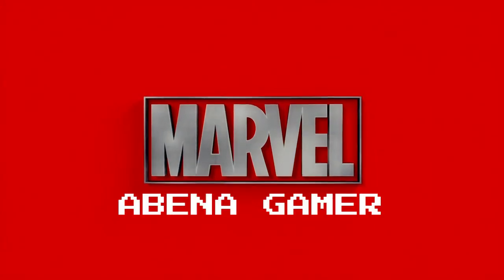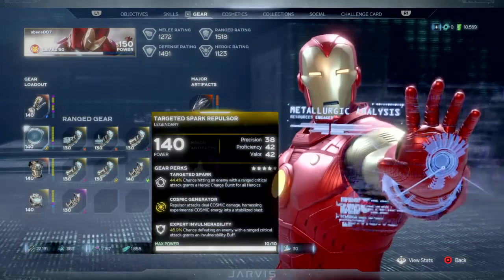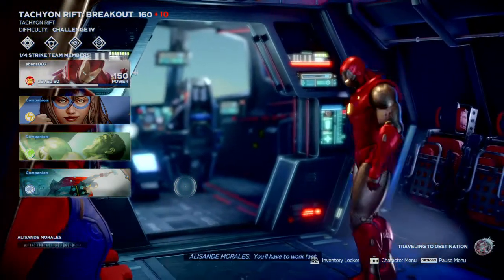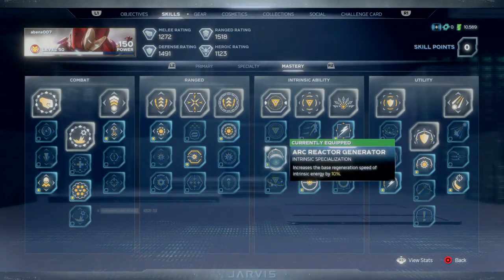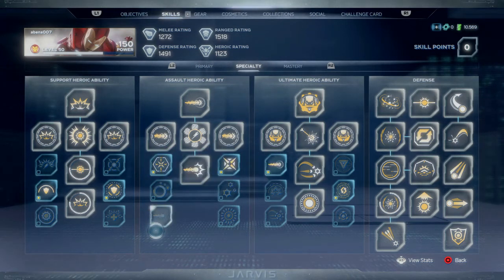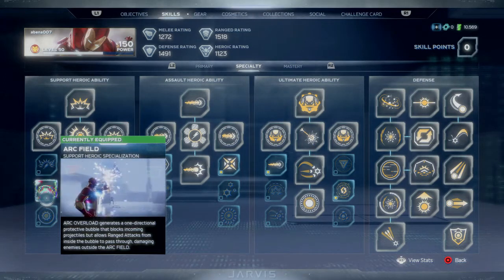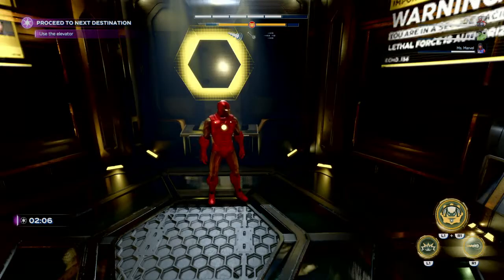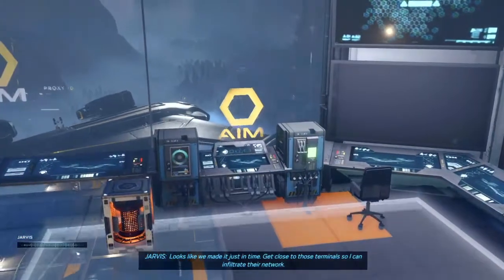Invincible Iron Man build and Rift Walkthrough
Iconic comic build for Iron Man that allows solid survivability and damage output while showcasing it through the new content on challenge 4 difficulty.